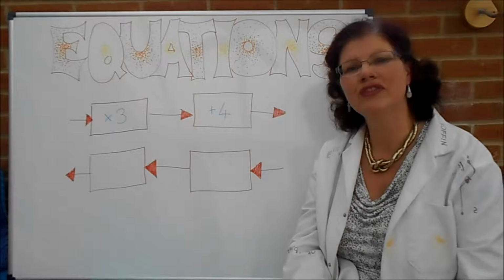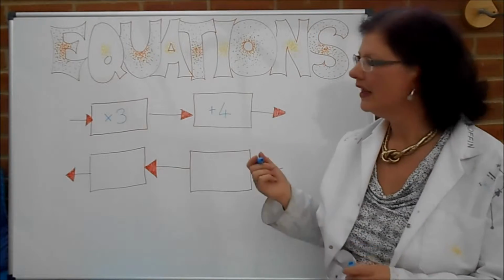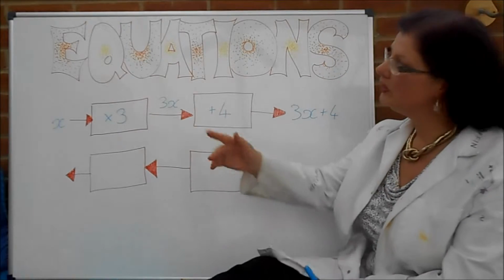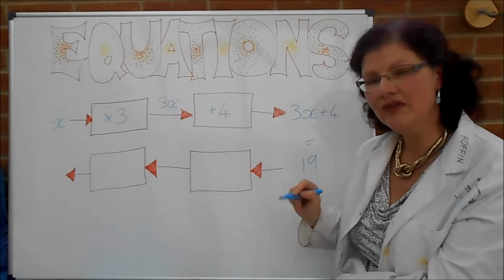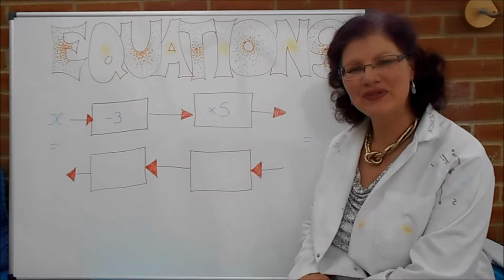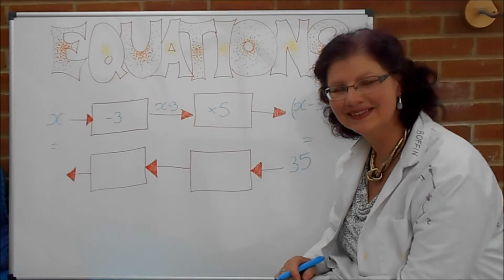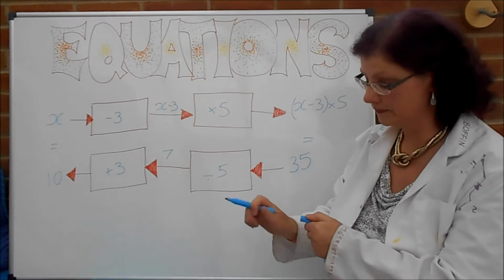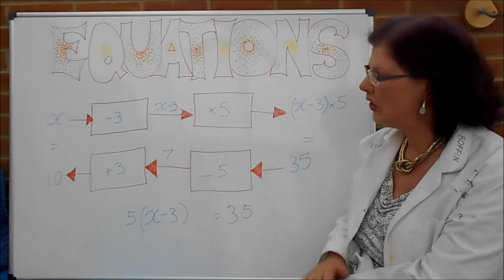Equations 1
Introducing equations. How to solve two-stage equations with simple machines.